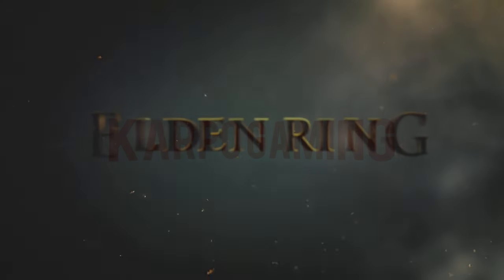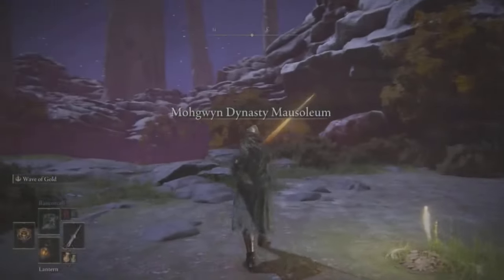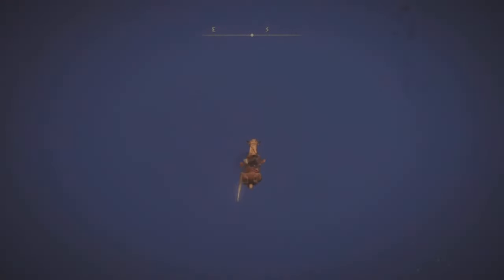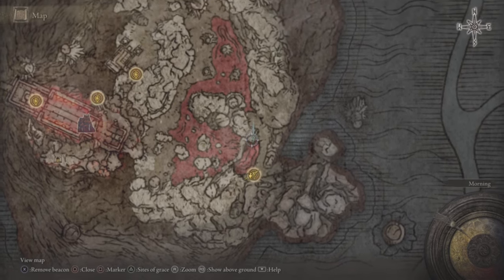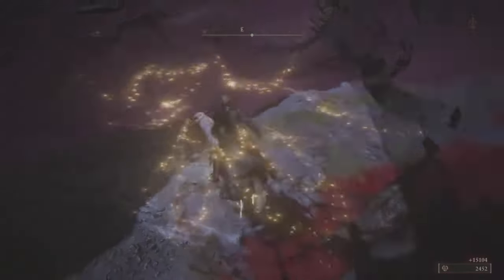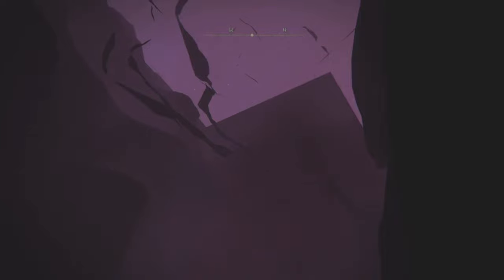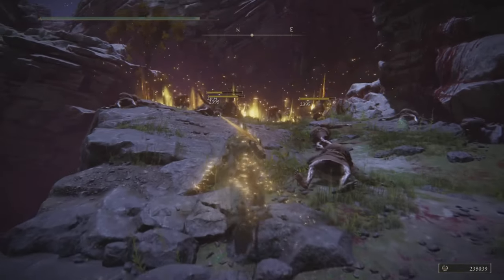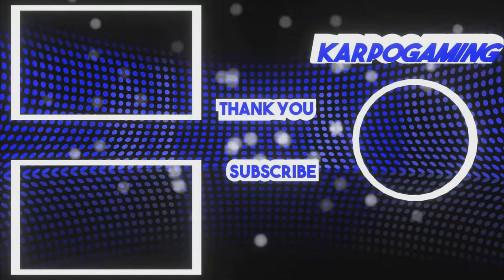Elden Ring: 3 AMAZING Mohgwyn Palace RUNE FARMS! The BEST Way To Get MILLIONS Of RUNE Per HOUR!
**patched as of Updete 1.06** Today I'll Be Showing you the BEST Mohgwyn Palace Rune Farms After Update 1.05! Now all 3 of these spots  can get you Millions of runes per hour! and it's super easy to do anyone can do it, now were gonna be glitching out the map and exploiting this to our advantage, this is excellent for new players and for anyone that want free and easy runes! enjoy.

Elden Ring: 3 AMAZING Mohgwyn Palace RUNE FARMS! The BEST Way To Get MILLIONS Of RUNE Per HOUR! (Farming Guide)

TIMESTAMPS
0:06 Intro
Outro